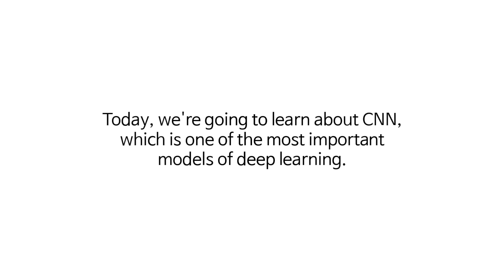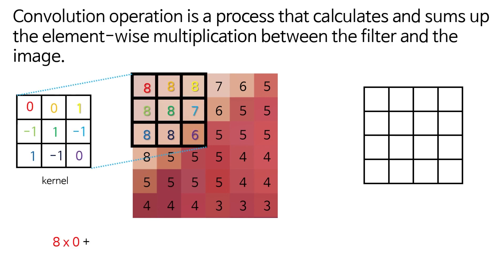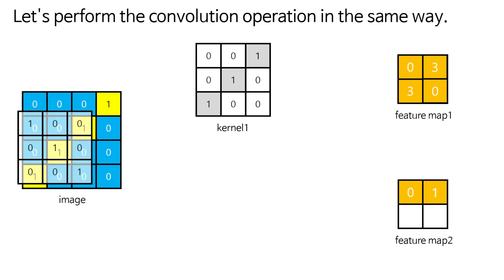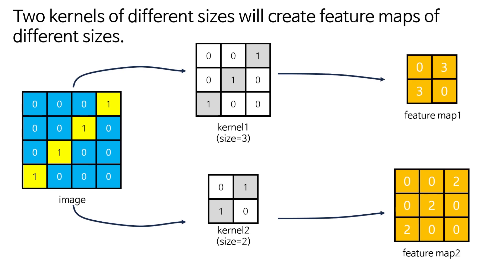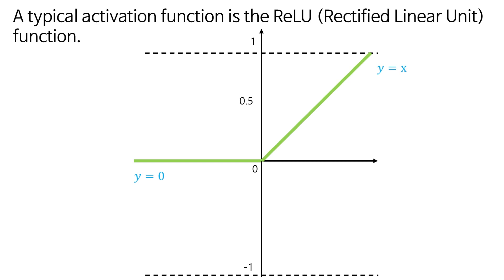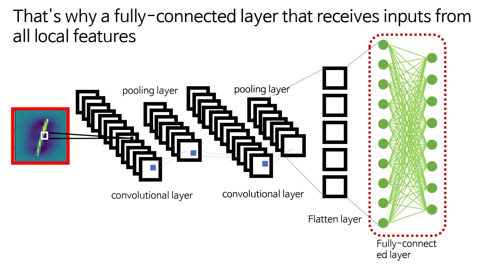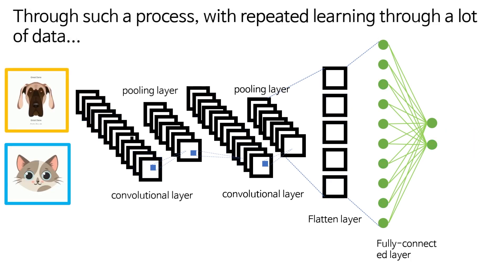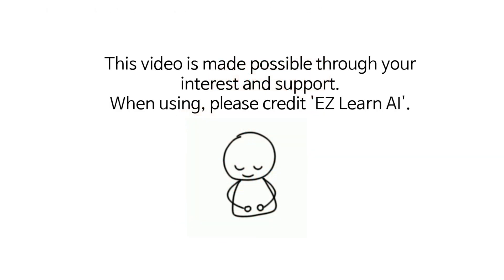[Deep Learning 101] Convolutional Neural Network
Hello everyone! Welcome to EZ LearnAI! In this latest video, we delve into the fascinating world of Convolutional Neural Networks (CNNs). We've prepared an insightful and easy-to-understand guide that explores the structure and intuitive understanding of CNNs. Whether you're a beginner or someone with a bit of background knowledge, this video is designed to enhance your understanding of how CNNs work and why they're a crucial component in the field of deep learning and artificial intelligence.

We'll be covering the basics of CNN architecture, including layers like convolutional layers, pooling layers, and fully connected layers. Plus, we'll discuss how CNNs work with a simple example.

Your engagement helps us grow and continue to bring you high-quality educational content.